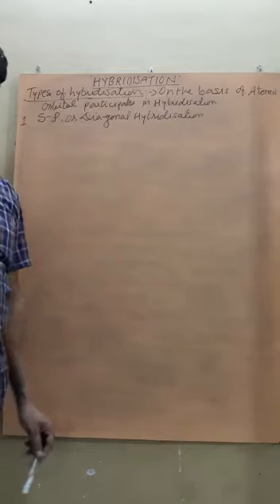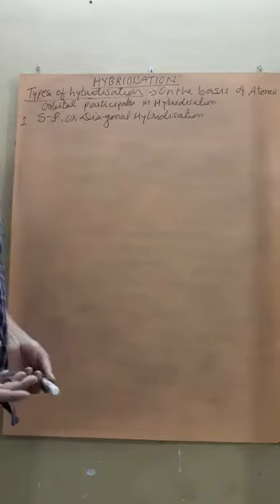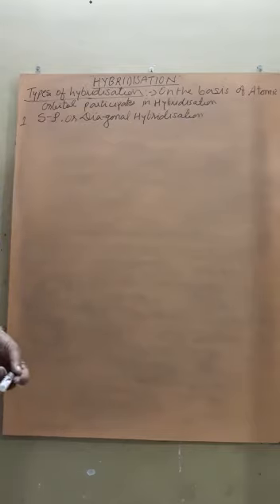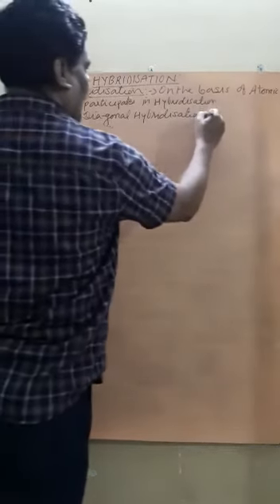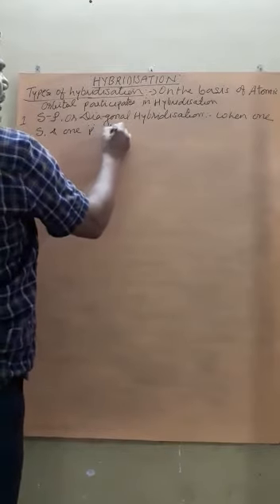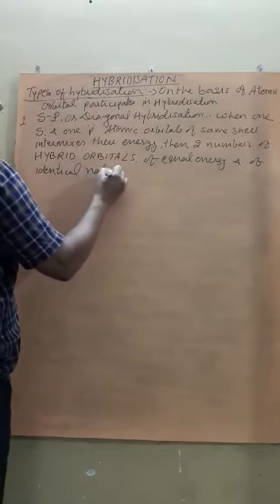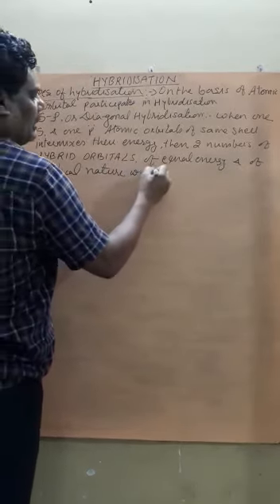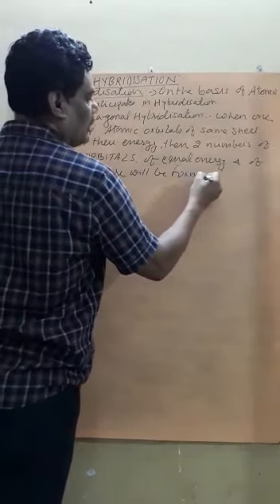Type of HYBRIDISATION